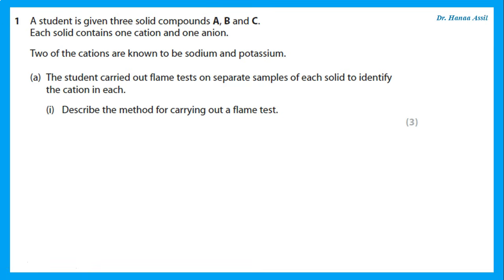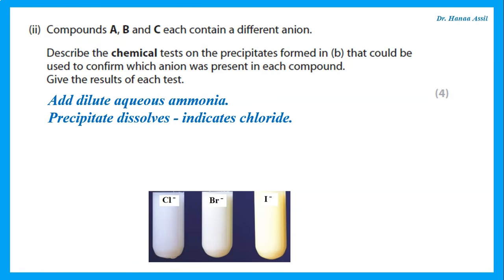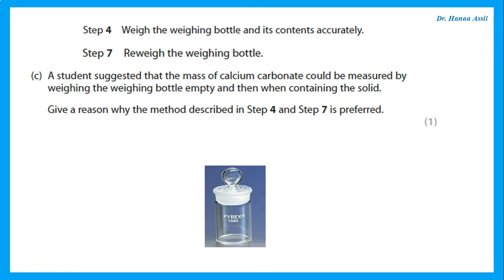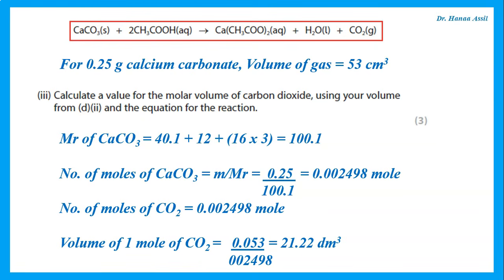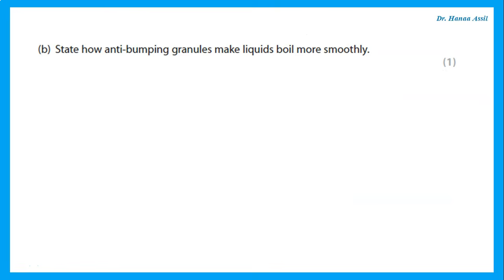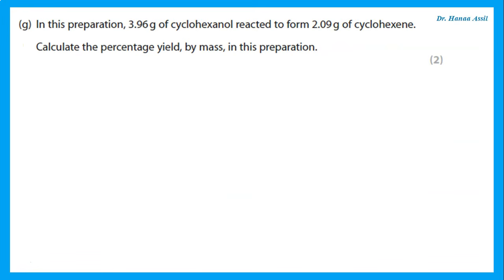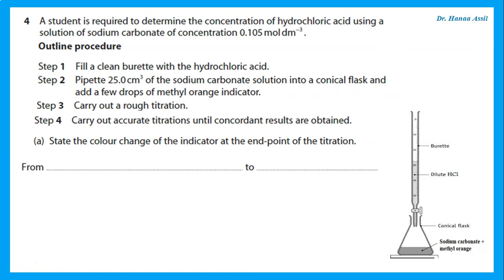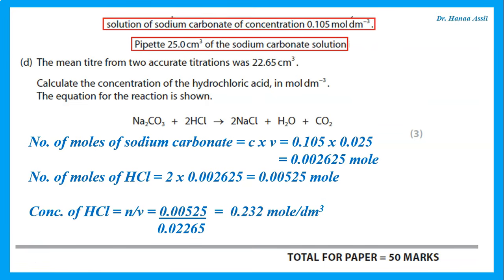Unit 3 October 2023 - AS Chemistry Edexcel - Dr Hanaa Assil